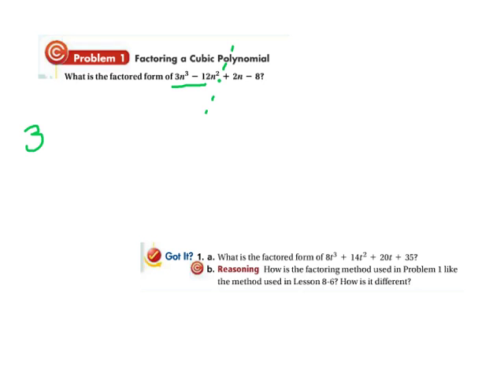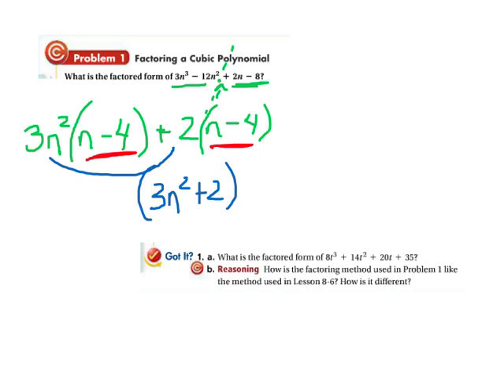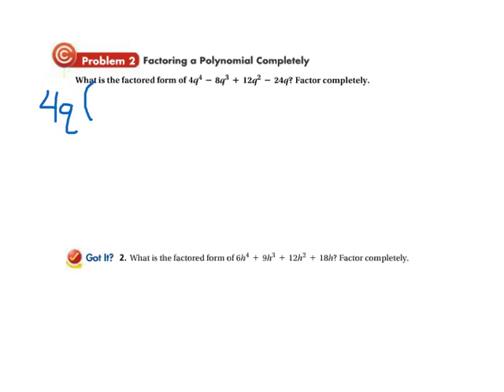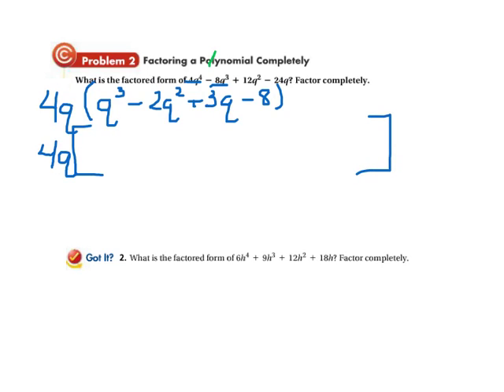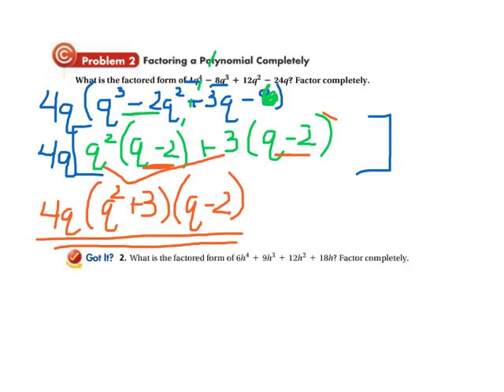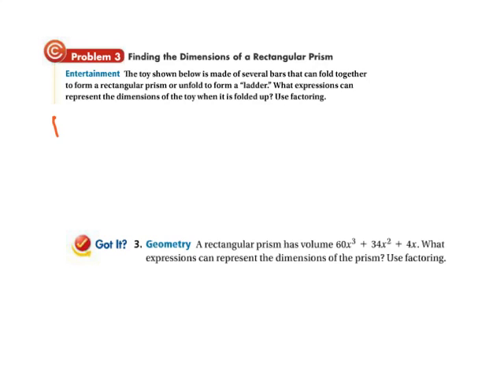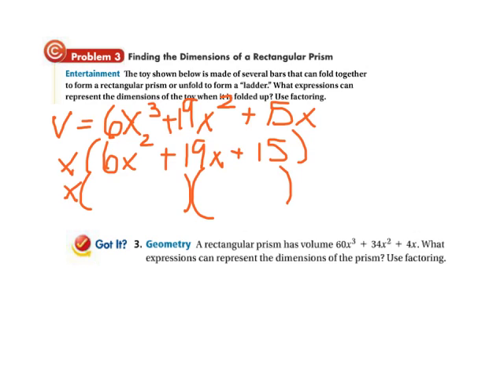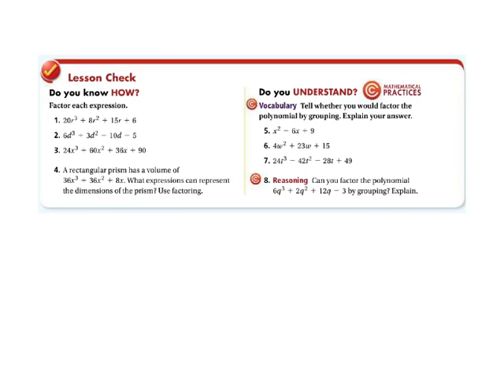Algebra 1 Lesson 8 8